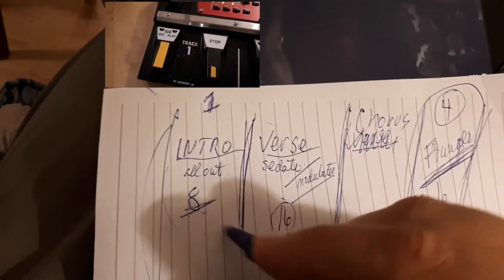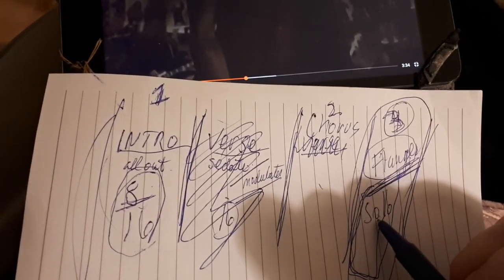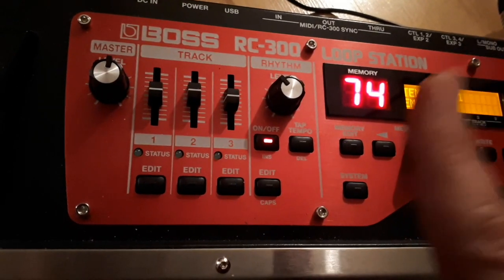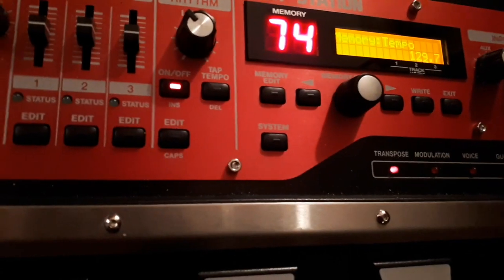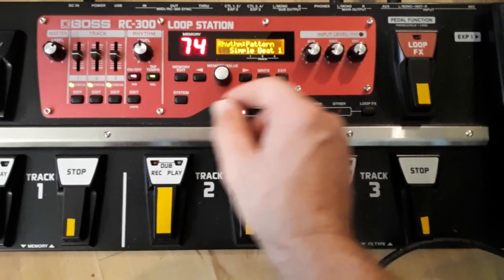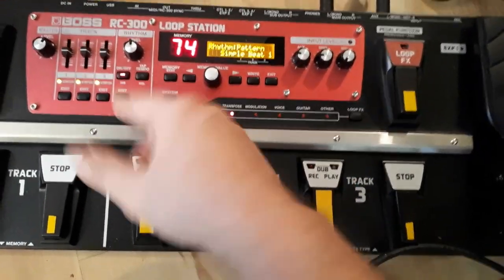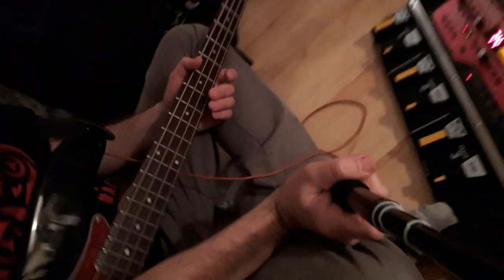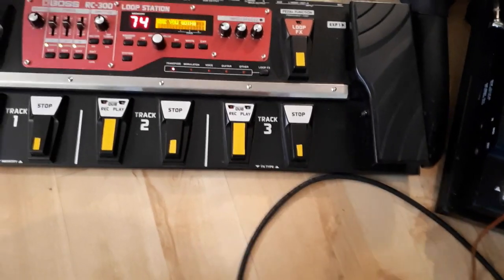How to Pre-Record Your Backup Tracks on Boss RC300 [verse/chorus/bridge style]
0:00 - intro/ teaser
0:14 - Pick a song
0:35 - Plot/Map the Structure
2:21 - Choose a Template (see my how-to video on that)
2:58 - Pick a Tempo
3:25 - Choose a drum pattern
4:43 - choose/record backline instrumentation
5:50 - results (excuse my singing, pretty off that day)

In this video i show/demonstrate the process that happens to record backing tracks on a Boss RC300 loop station from beginning to end in the verse, chorus, bridge format, tracking bass, guitar and built in drums. Discuss percussion rhythm, instrumentation and things like that.

download/stream my original 20+ albums
(singer/songwriter and instrumental guitar albums):

Instagram.com/dean_wolfe_guitar